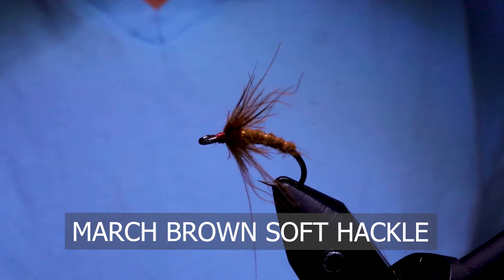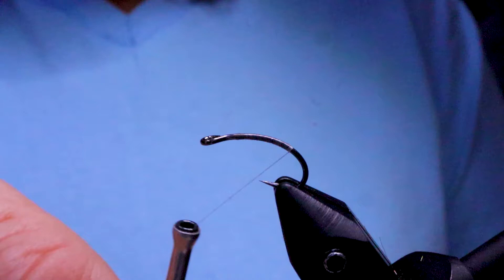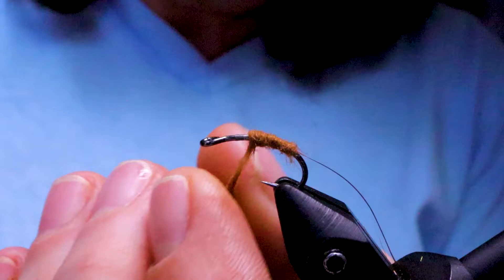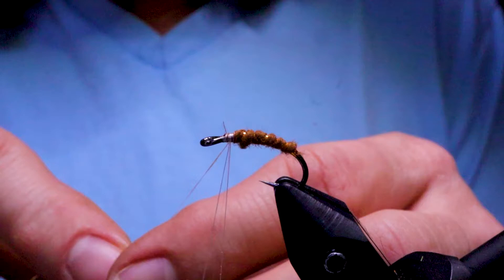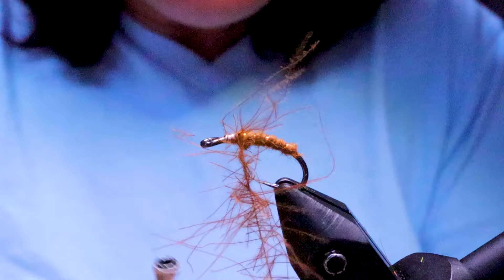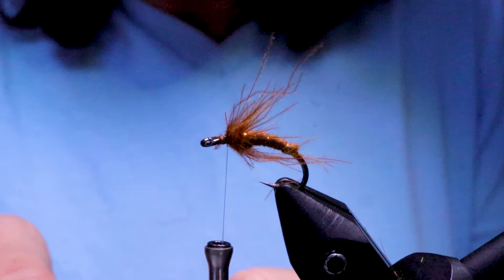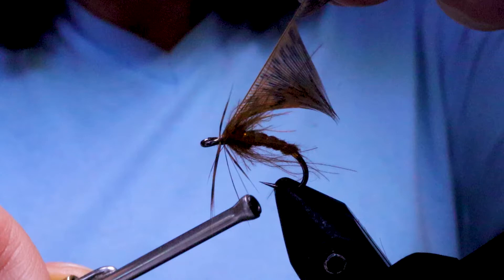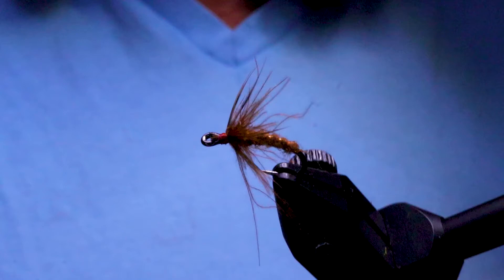FLY TYING: DEB'S MARCH BROWN SOFT HACKLE NYMPH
SFOTF Pro Staff tier, Deb Paskall, ties her March Brown Soft Hackle nymph that is highly effective on our BC lakes and rivers when caddis and mayfly nymphs are active.